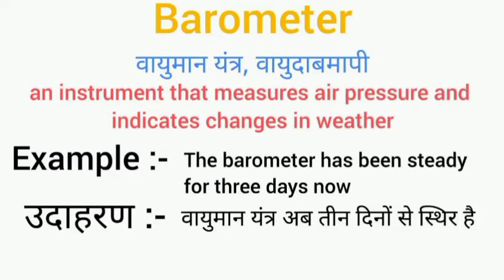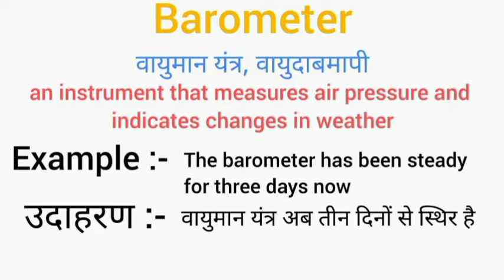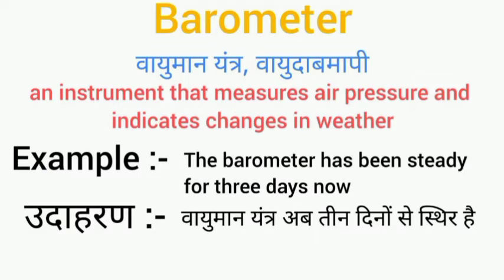Barometer meaning in hindi | barometer ka matlab kya hota hai | word meaning English to hindi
barometer meaning in hindi
barometer ka matlab kya hota hai
english to hindi
word meaning
what barometer
barometer का हिंदी अर्थ